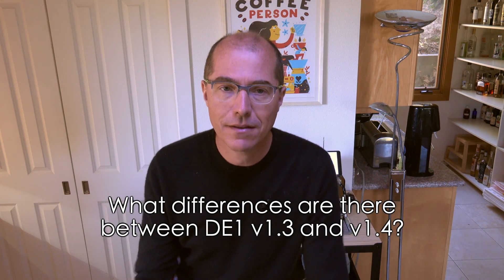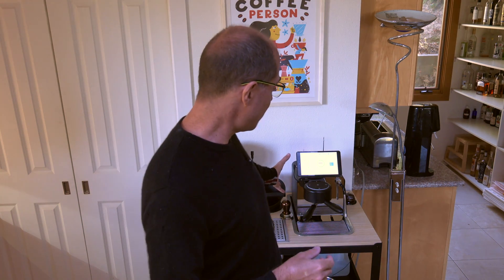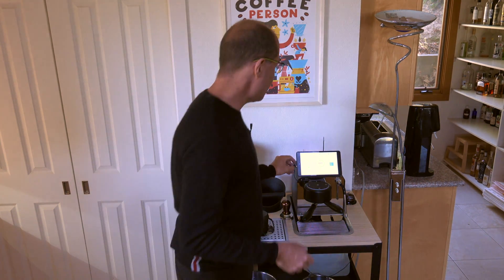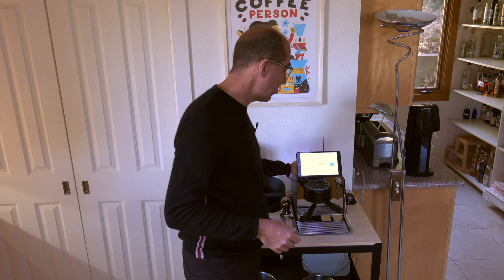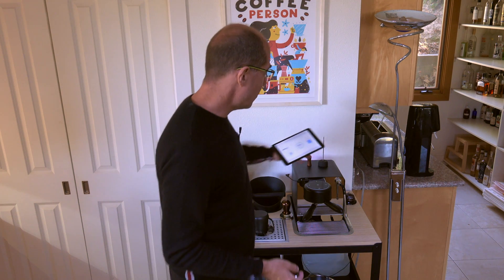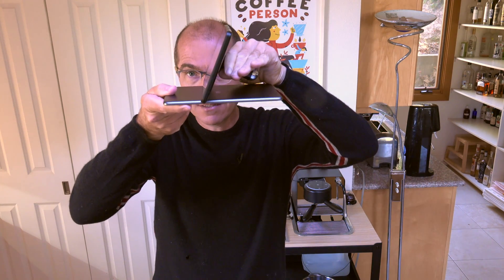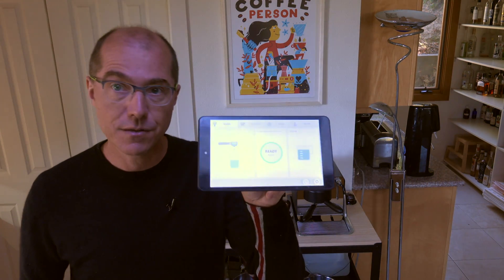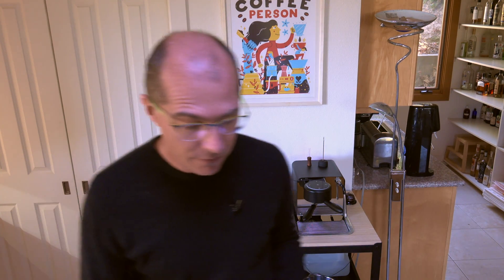Differences between DE1 v1.3 and v1.4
From a "what's new" and open Q&A Zoom call.